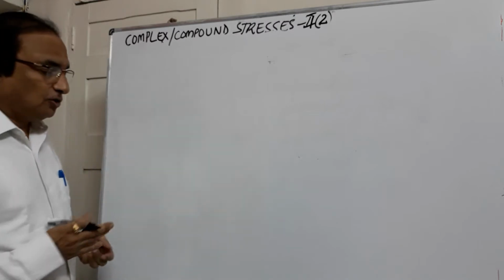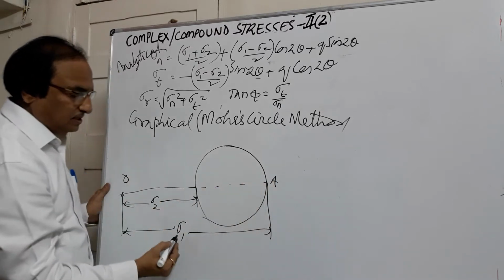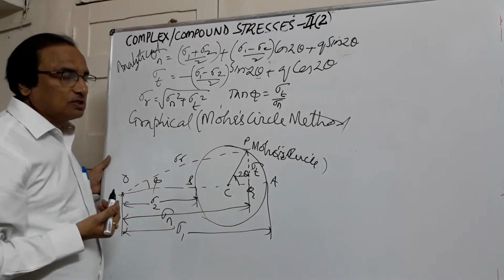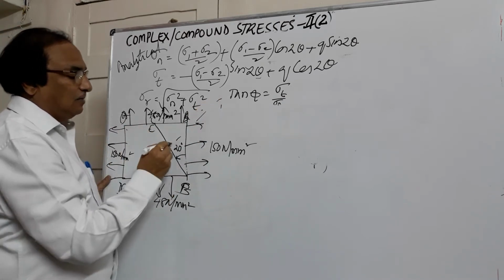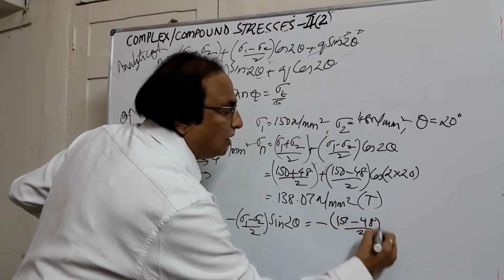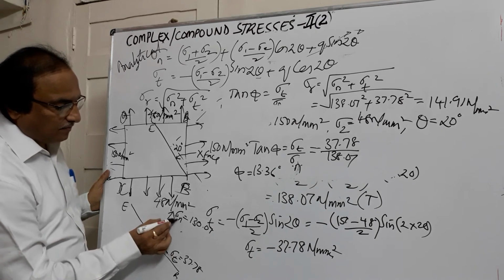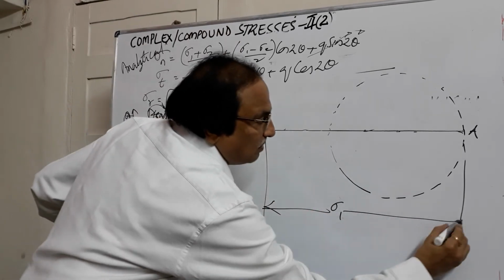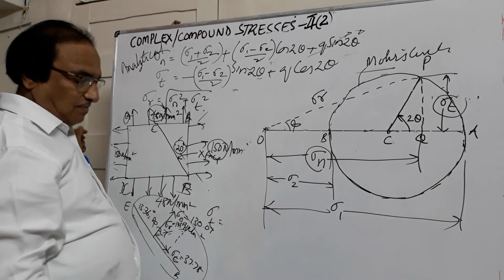SOM BKK COMPOUND STRESSES 2 By. B K Kolhapure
VEDEO DEALS WITH THE COMPLEX PROBLEMS SUBJECTED TO NORMAL AND TANGENTIAL STRESSES AND ITS EFFECT ON ANY OTHER PLANE.